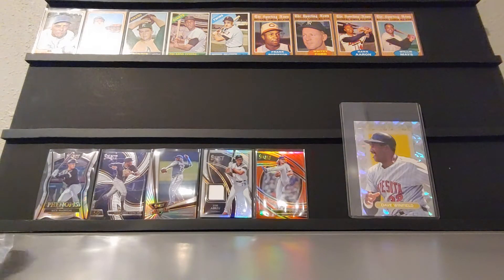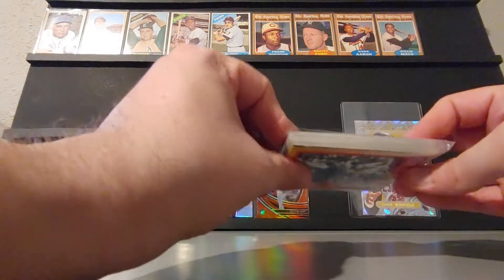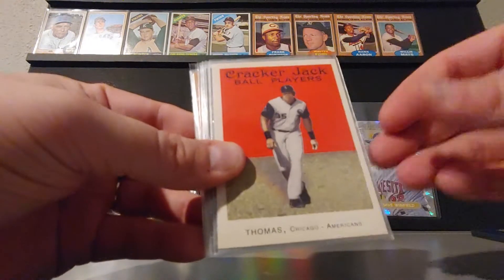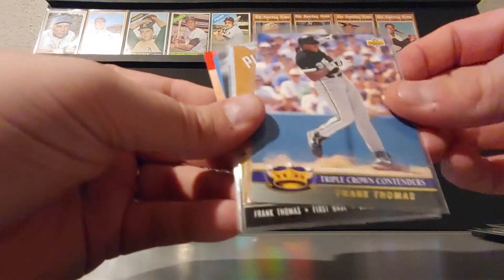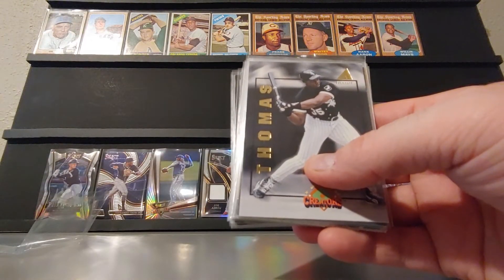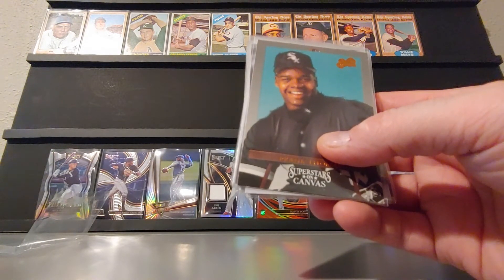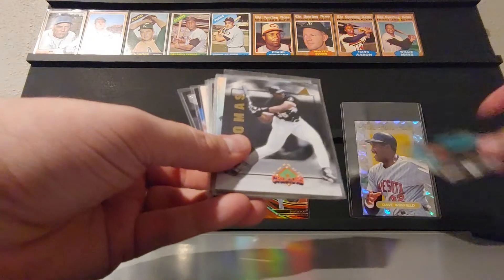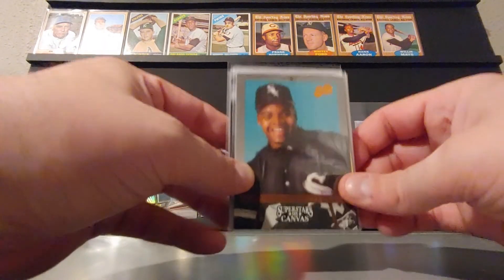Big Hurt! Nice 90's Inserts For My Frank Thomas PC